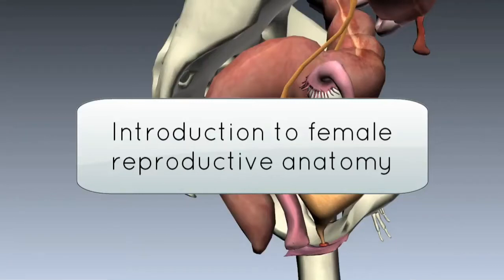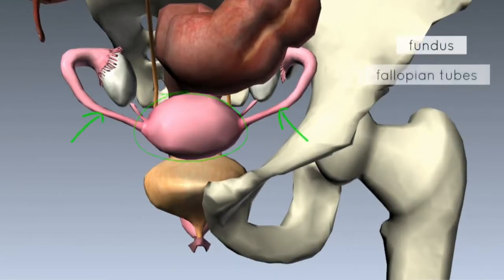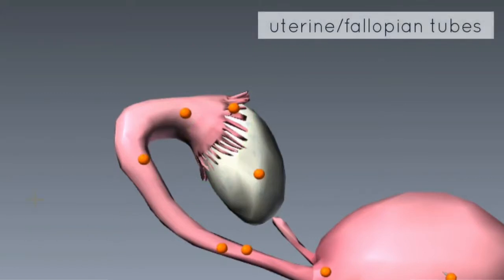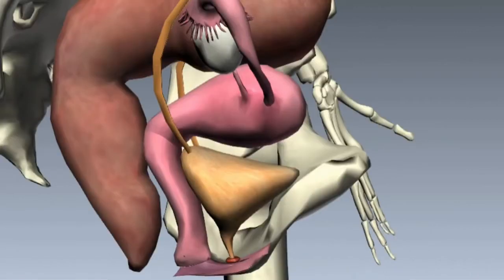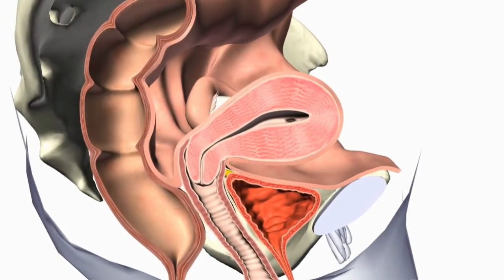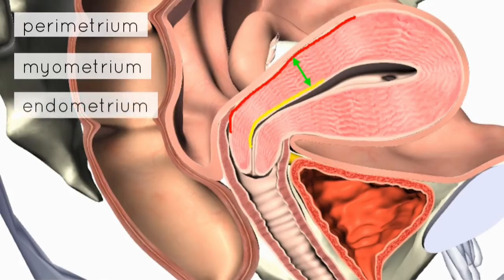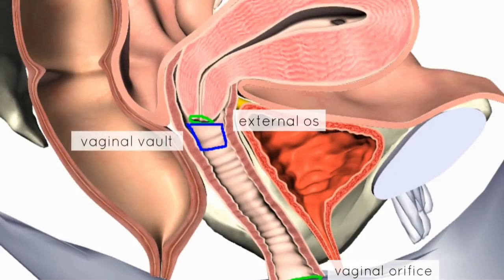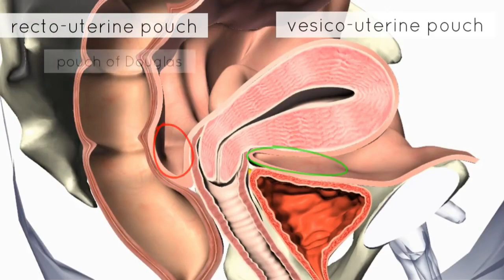Female Reproductive Anatomy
JOIN LIVE CLASSES To Understand The Concept Of All Topics In OBSTETRICS & GYNAECOLOGY By Interacting With Me On Screen.